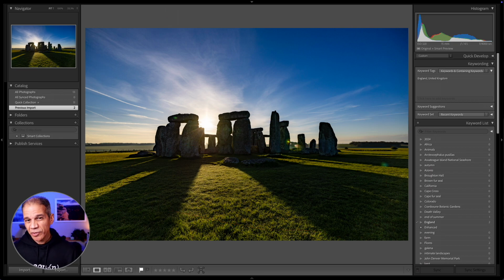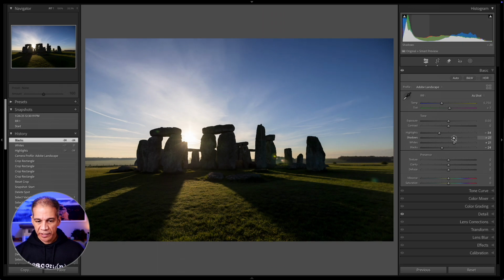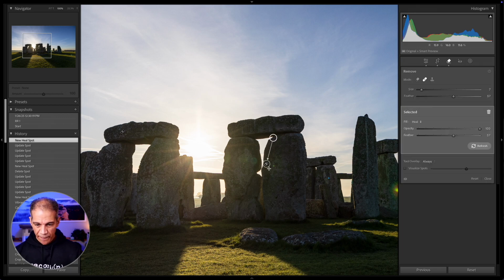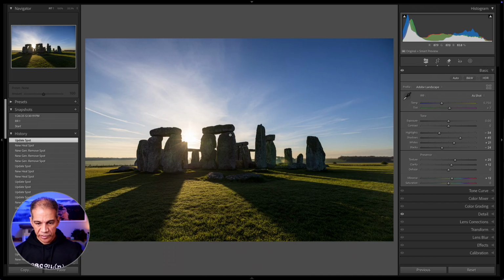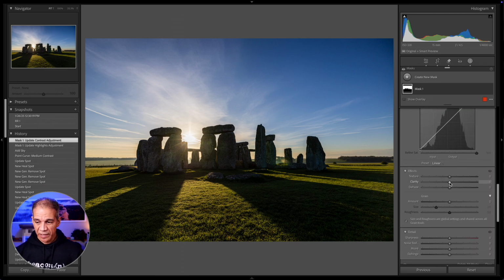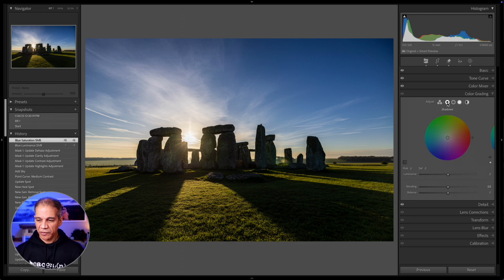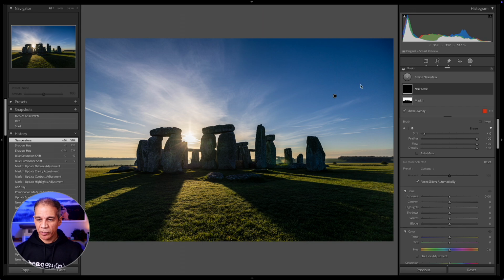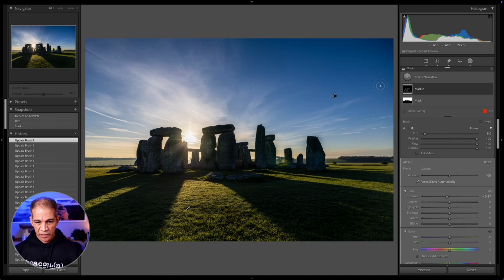Image Critique and Editing Workflow in Lightroom Classic #02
In this video I critique an image submitted by a subscriber to provide feedback on the composition and design of the image, as well as share my suggested editing workflow to strengthen the overall story and design.

My free course, Intro to Strong Composition, is seven short lessons by email, each with one idea and one simple thing to practice. No new gear required.

My goal is to help photographers of all levels improve their craft and visual story-telling skills.

➡️ My Upcoming Live Lightroom Masterclass will transform your use of Lightroom in 4 weeks!

💌 Ready to elevate your photography even further?
Check out the Creative Path Academy—an online membership that helps you become a better visual storyteller with monthly livestreams, individualized image reviews, and a growing library of creative resources.